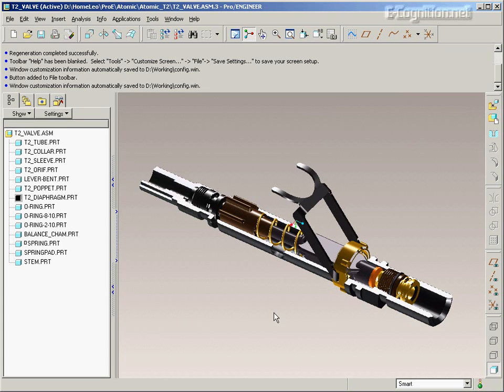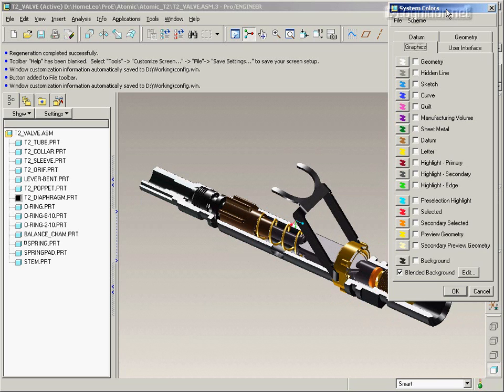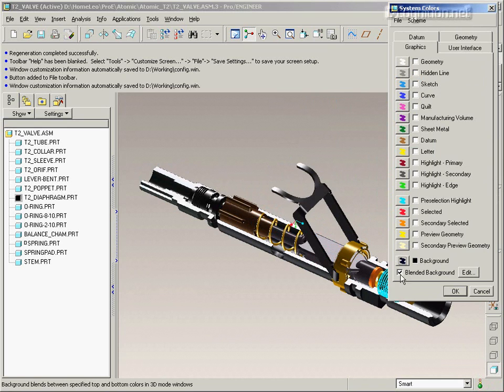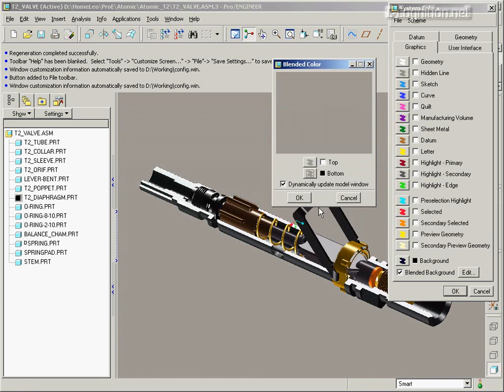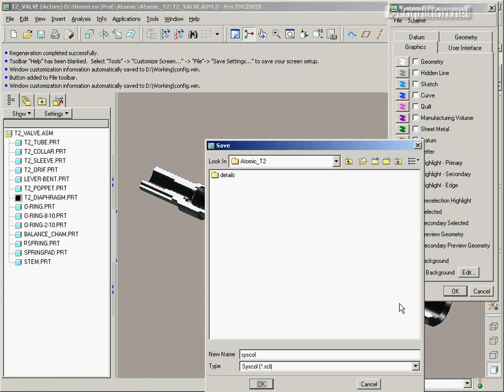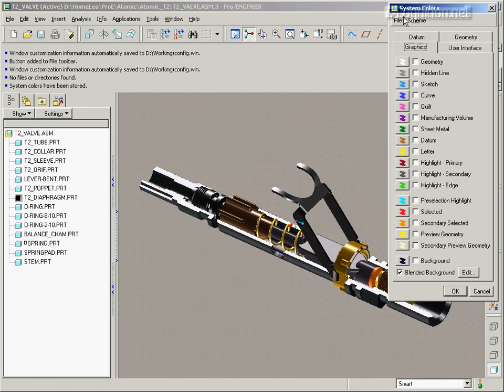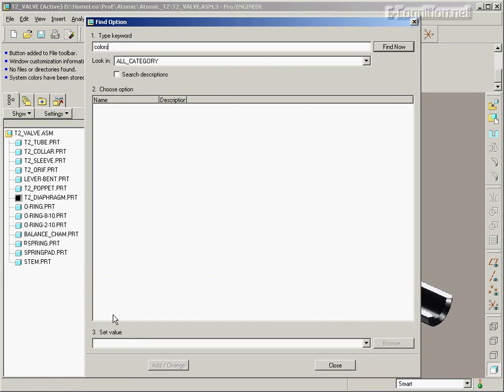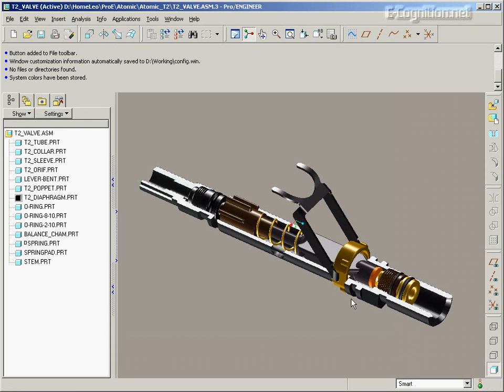Changing the Background Color in Pro/ENGINEER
Learn how to change the background color or desktop in Pro/ENGINEER and make it stay that way.